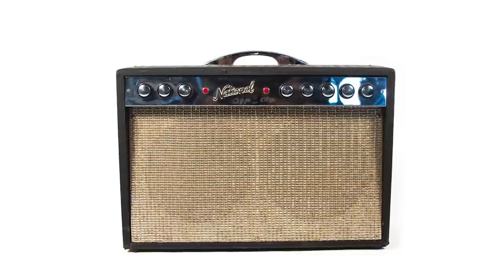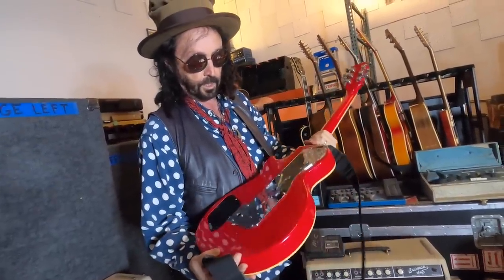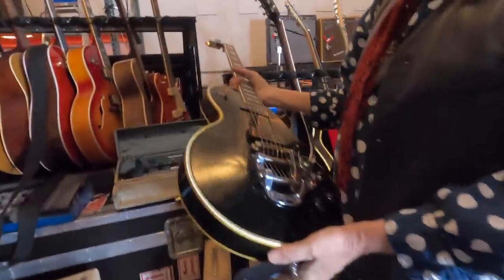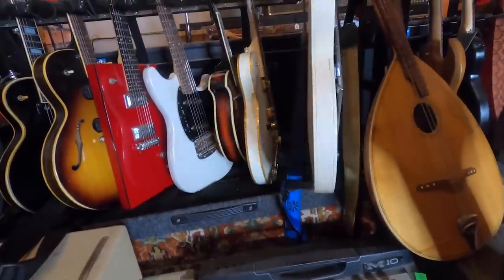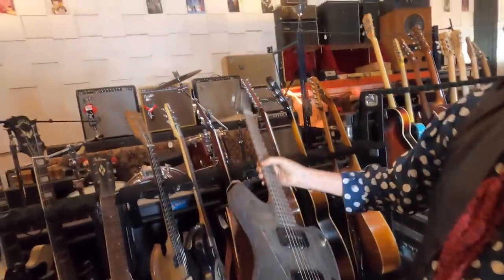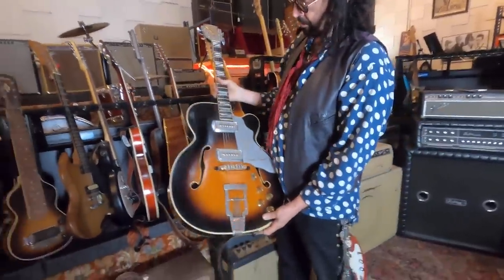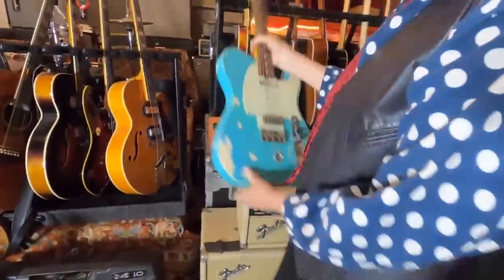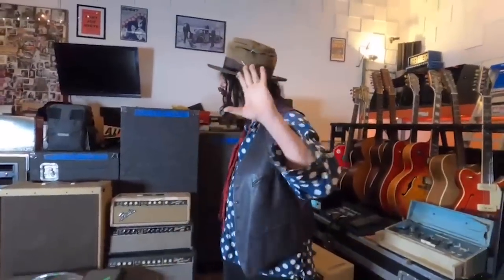The Official Mike Campbell Reverb Shop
Right from The Heartbreakers' Clubhouse to your house—here's your chance to own guitars, amps, effects, and more that Mike Campbell has played throughout his career.
Sign up to be notified when the Shop goes live